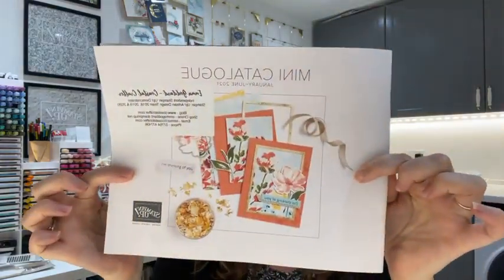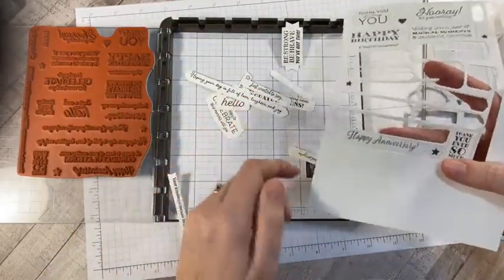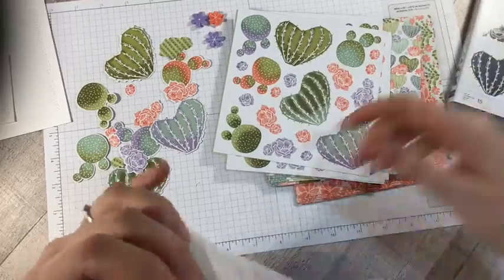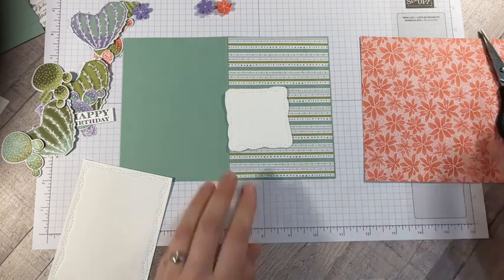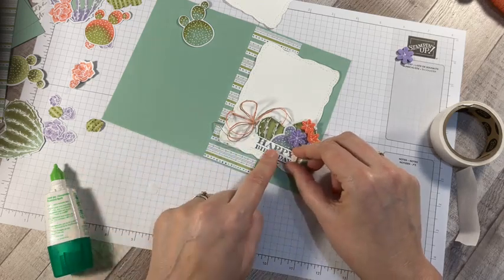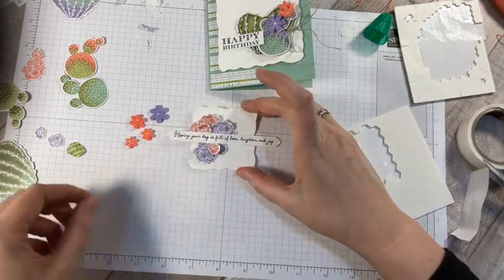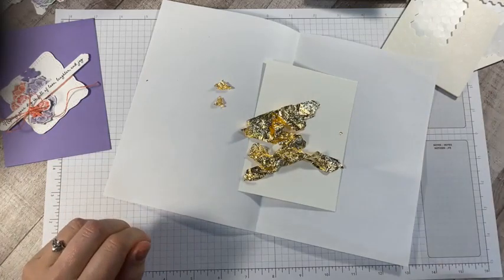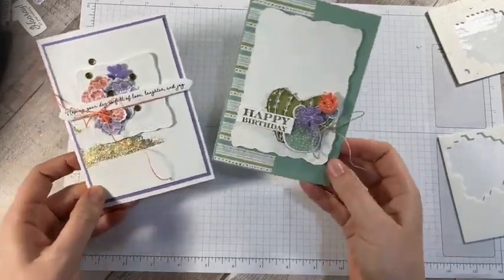Flowering Cactus Product Medley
Happy Stampin' Emma

To purchase any of the products used in this video you can shop with me